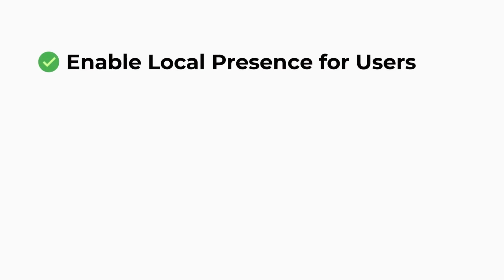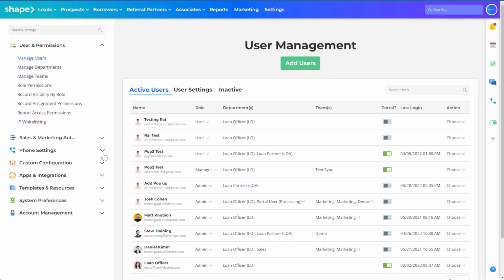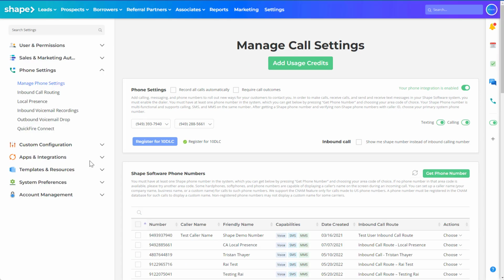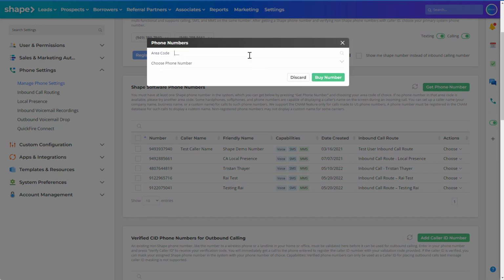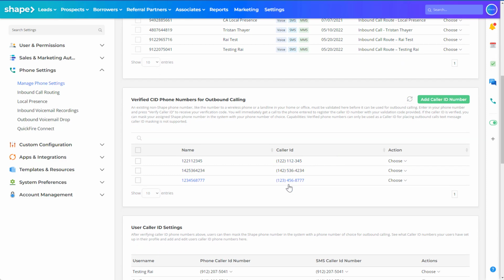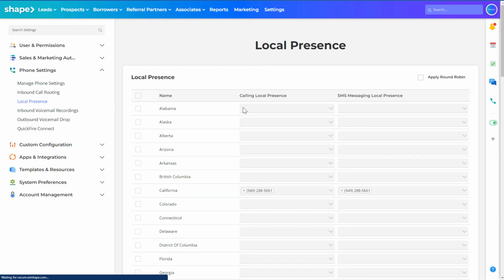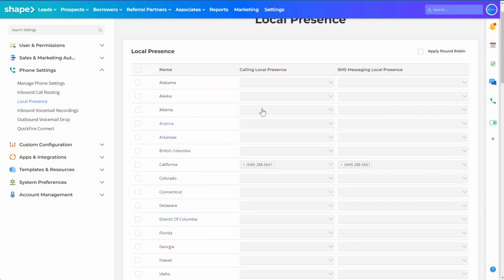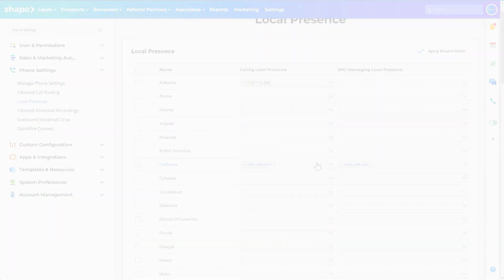Local Presence Dialing in Shape Software CRM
This video covers how to enable local presence dialing in your Shape system! Local presence enables callers to automatically dial records using local area codes. Local presence dialers can lift call connection rates by up to 400%, because prospects tend to be far more likely to answer unknown calls from local numbers, rather than toll-free or long distance phone numbers.

Want a step-by-step walkthrough guide?